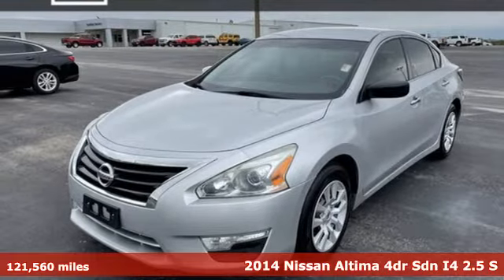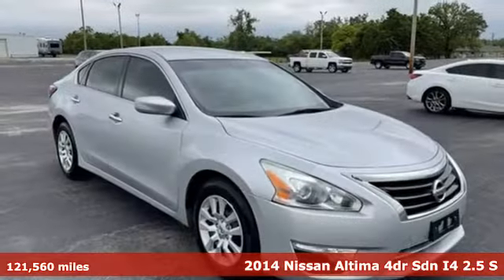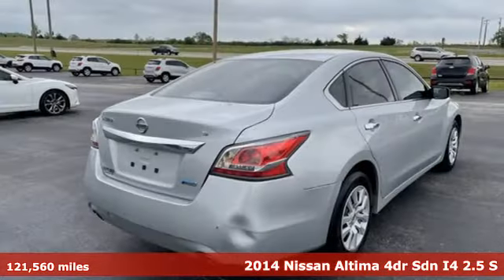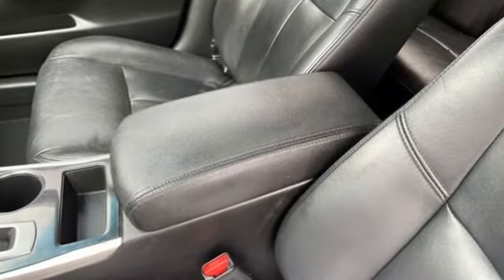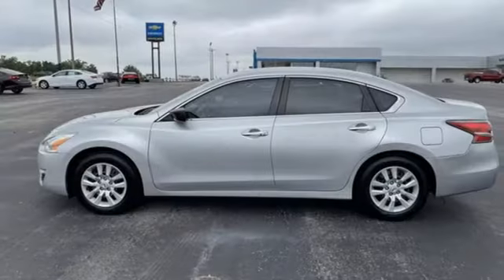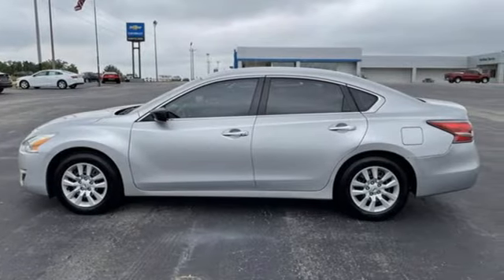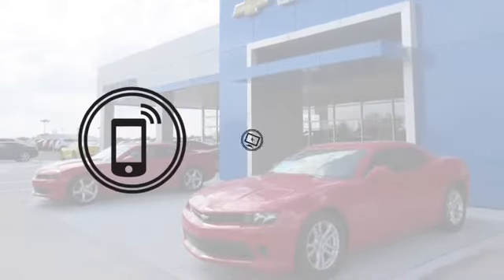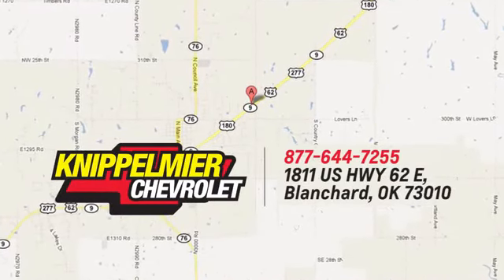Used 2014 Nissan Altima Oklahoma City Norman, OK N44202B-9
Year: 2014
Make: Nissan
Model: Altima
Trim: 2.5 S
Engine: Regular Unleaded I-4 2.5 L/152
Transmission: 1-Speed CVT w/OD
Color: Brilliant Silver Metallic
Interior: Charcoal
Mileage: 121560
Stock #: N44202B-9
VIN: 1N4AL3AP2EC180943

Address:
1811 E. U.S. 62 Hwy